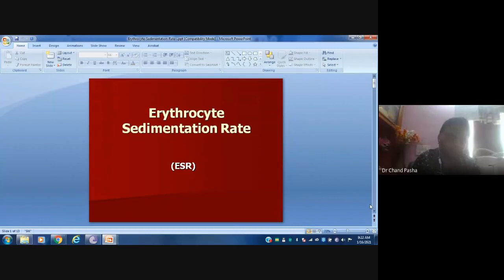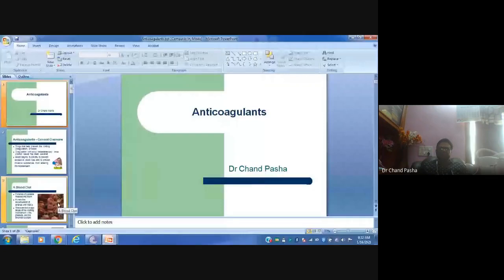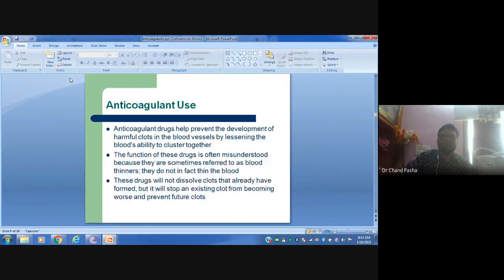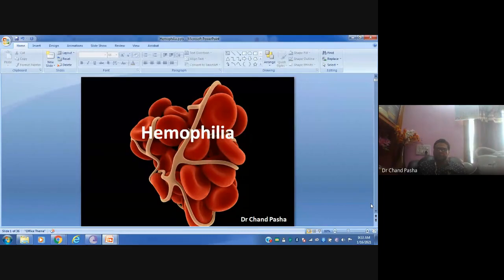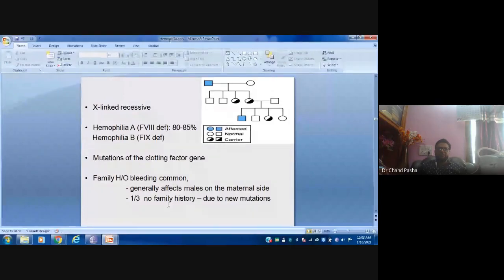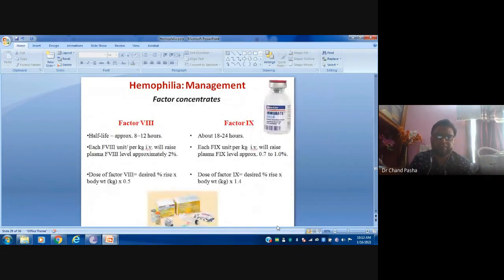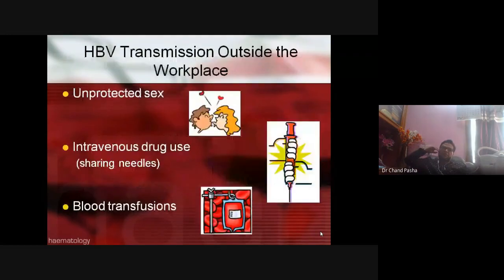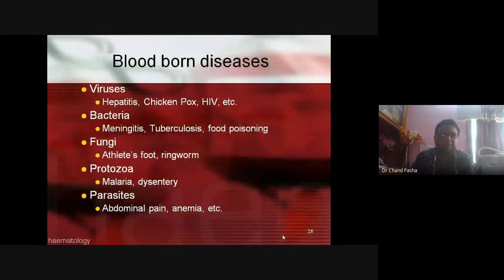Hematology 2021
Online class